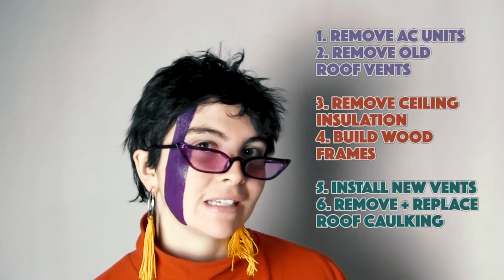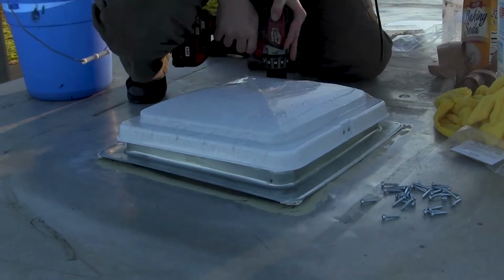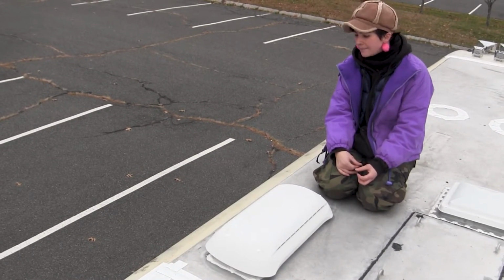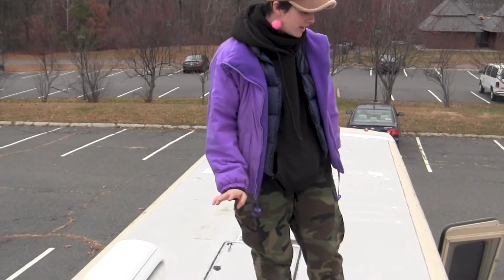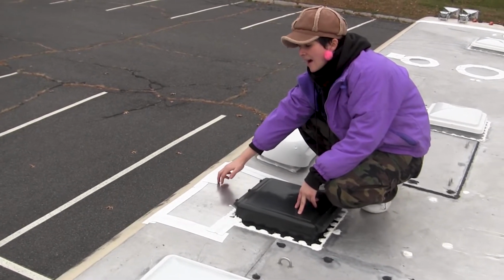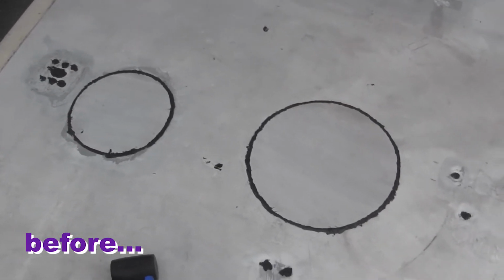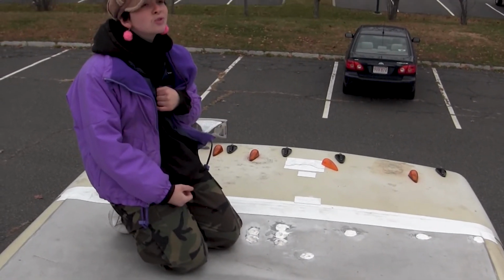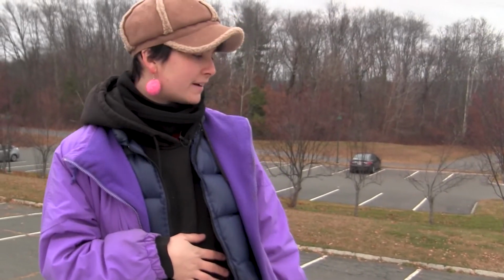Episode 2: It's Raining in My RV! Fixing My Roof Part 3/3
Hi all! Welcome to part 3/3 of me (Emery, they/them) fixing the roof of my 1987 RV! Thanks a bunch to my amazing partner Koby Leff for helping me film this time around.

TOOLS LIST!
1. towels
2. 3-pack scrubby sponges
3. goo gone
4. baking soda
5. white vinegar
6. soapy water
7. wire wheel set
8. multimaterial screws
9. black roof sealant
11. through the roof sealant
12. eternabond tape
13. gloves!
14. ventilator!

MATERIALS LIST!
1. roof vents with 12VDC fans
4. aluminum sheeting